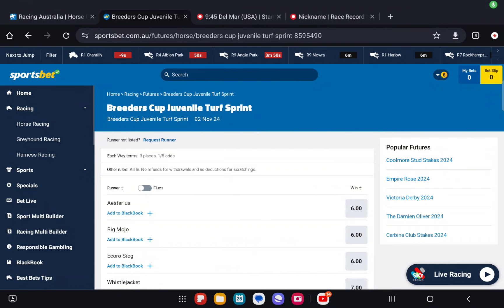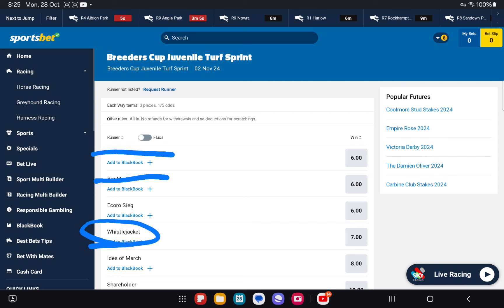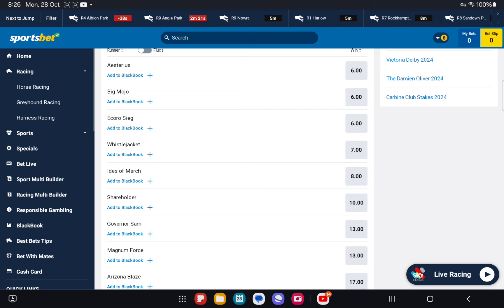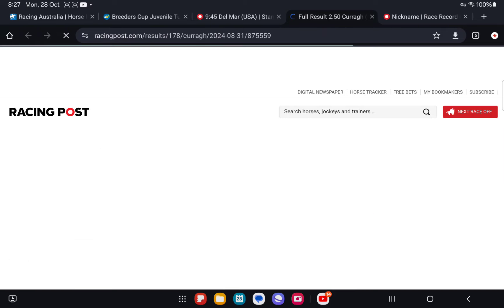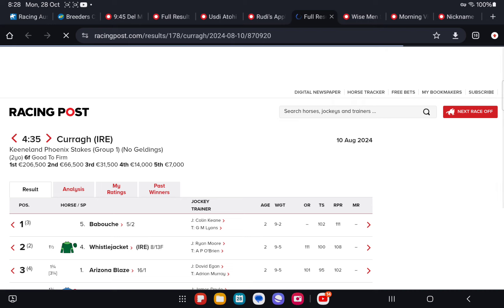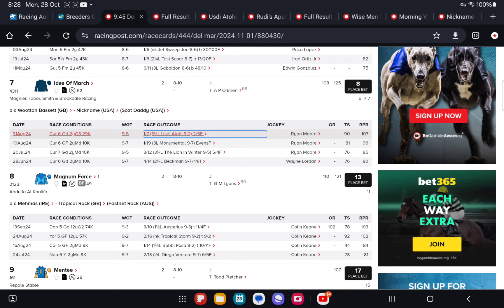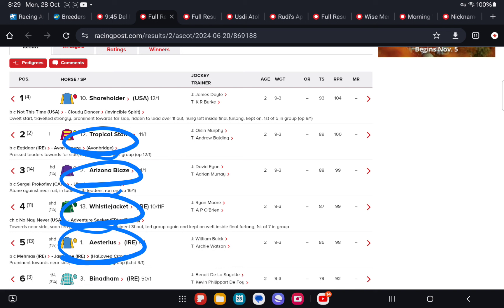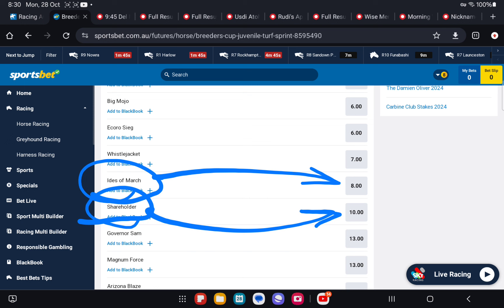Breeders Cup Juvenile Turf Sprint - Race Preview - Del Mar 1 Nov 2024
Bringing you the best racing content daily to enhance you betting knowledge and long term profitability!

🏇✨ Dive into the world of precision and passion at The Winning Factor Horse Racing! 🌟 Your ticket to top-tier racing intel and previews awaits across our dynamic social media landscape! 🎥📈

Your ultimate racing journey begins here! 🚀 Don't miss a hoofbeat - join us on the track to victory! 🏆✨ WinWithWinningFactor 🏇🔥